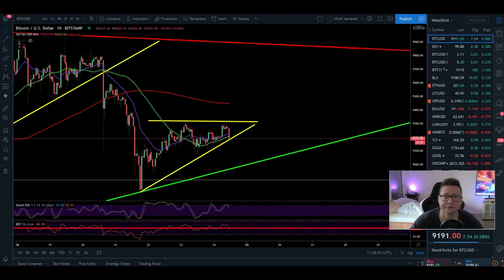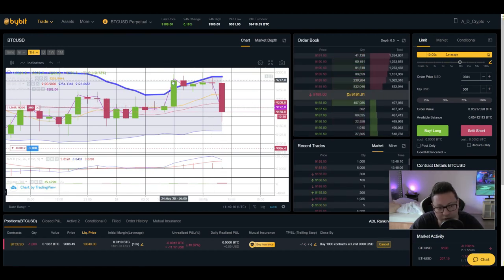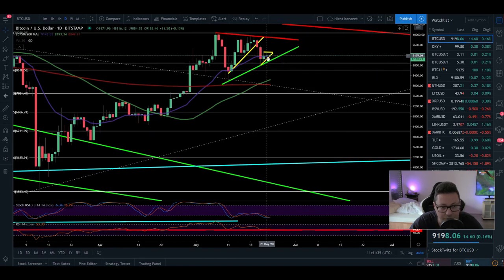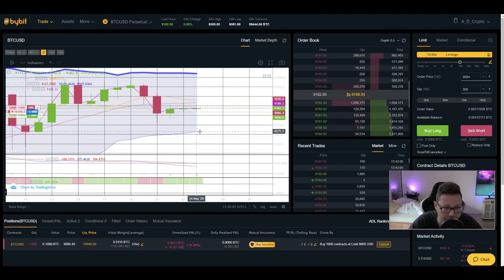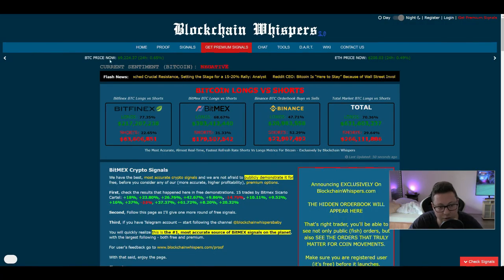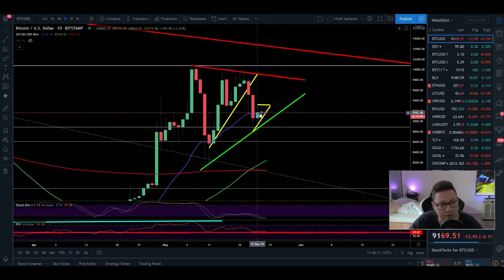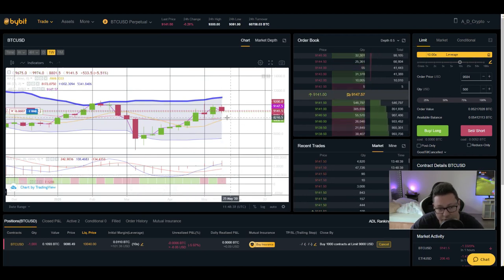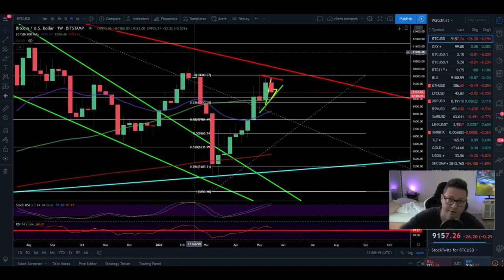BITCOIN ₿ Potential Dump starting this week ¦ Bitcoin Technical Analysis 24,05,2020